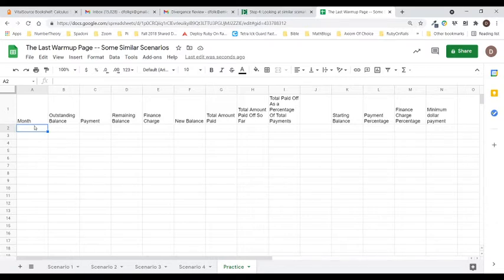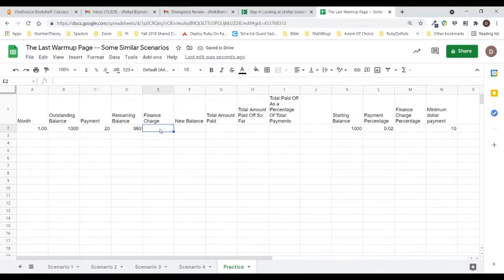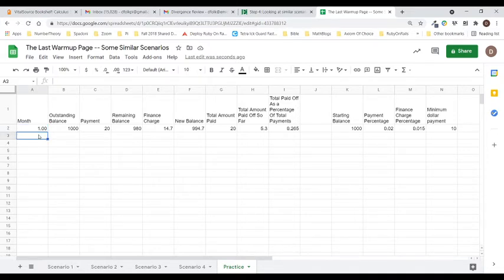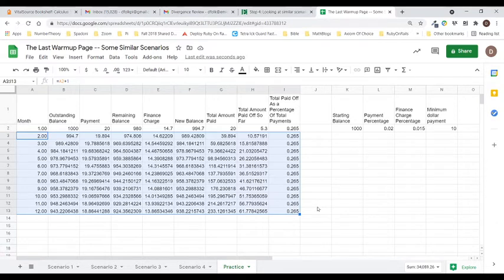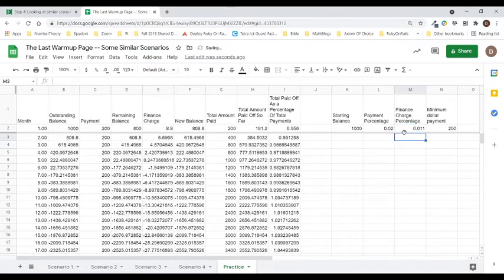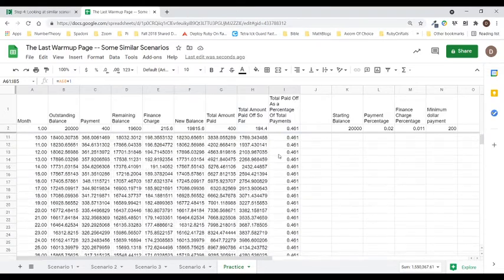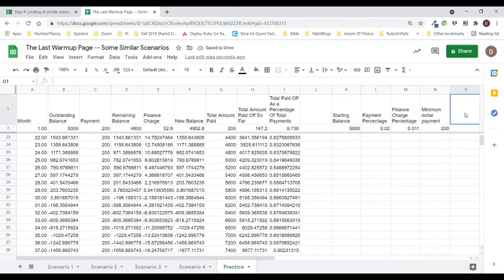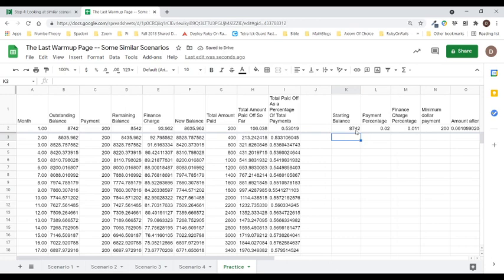TheLongSlowSetupOfTheCreditCardProblem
The long slow video for the preliminary credit card video project